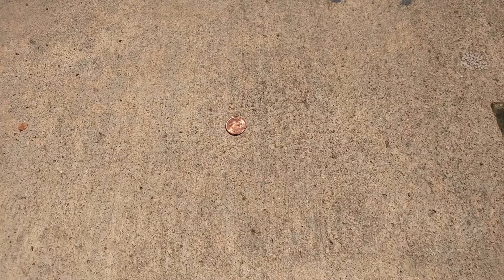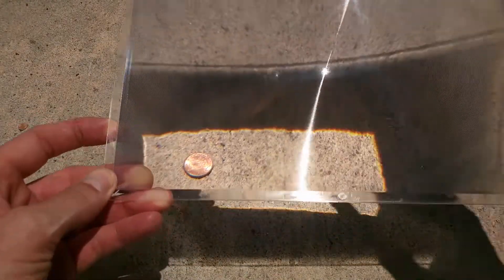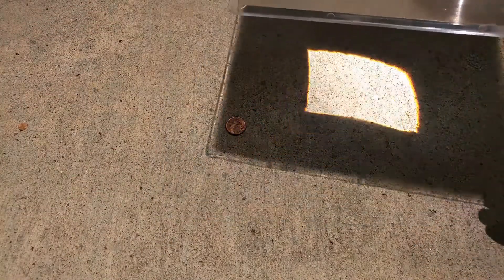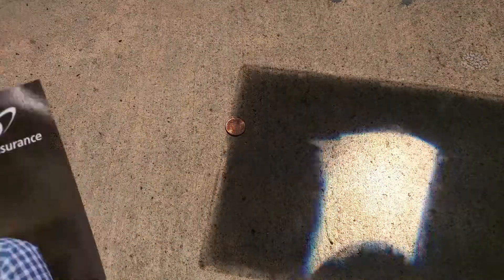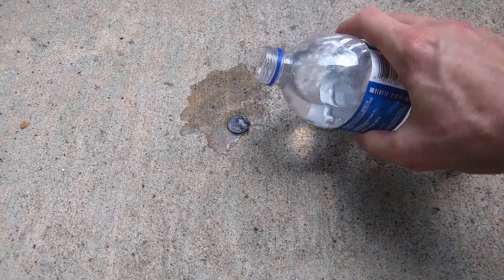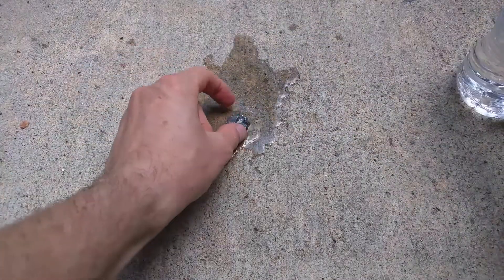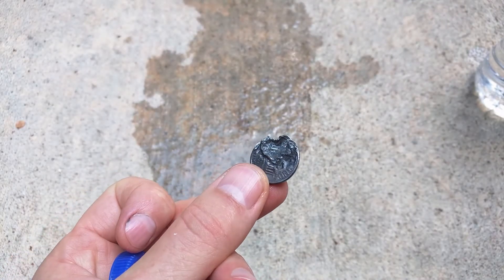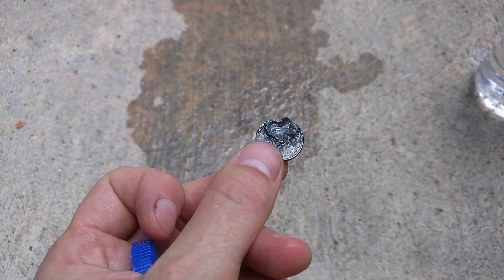Melt a Penny with the Sun and a Fresnel Lens - (magnifying glass)